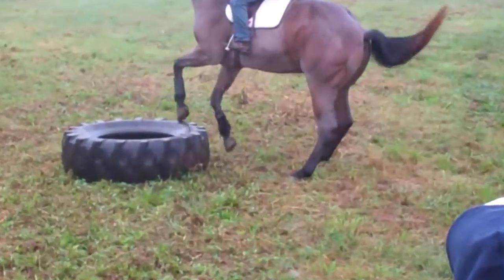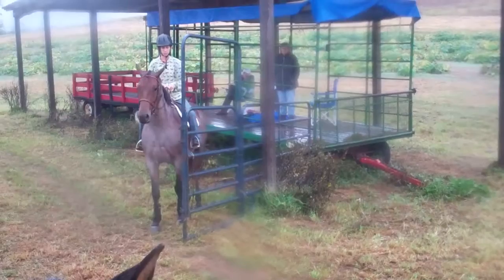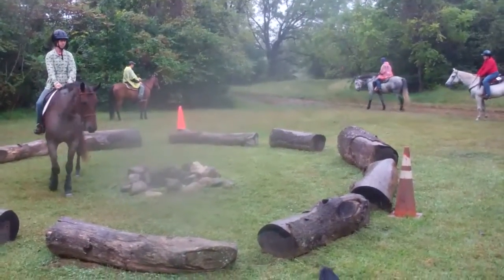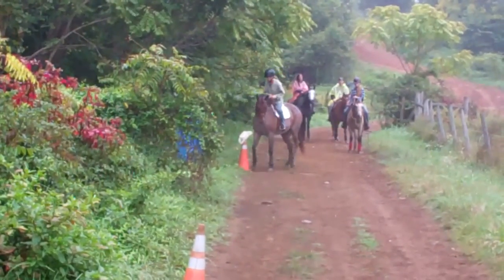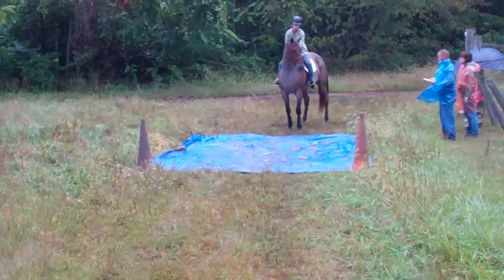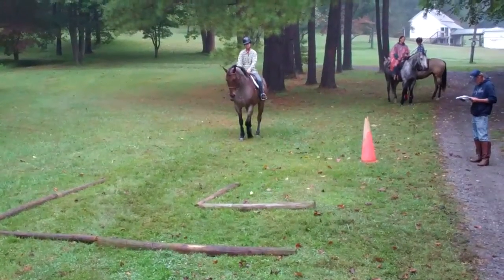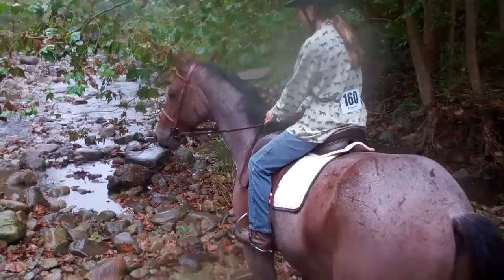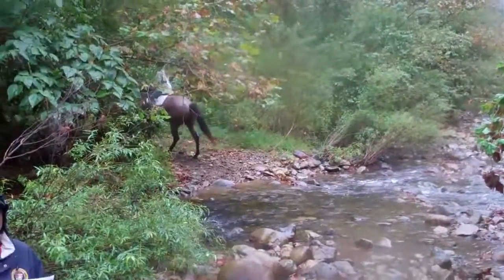Mountaintop Ranch JPR Louie